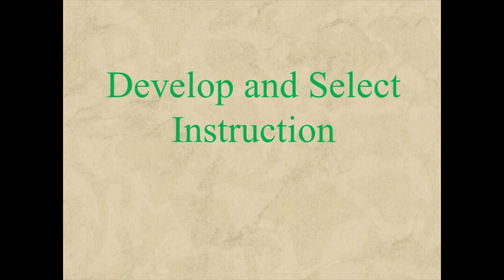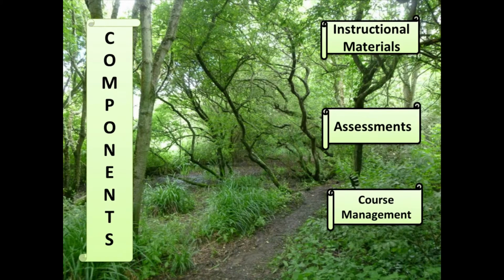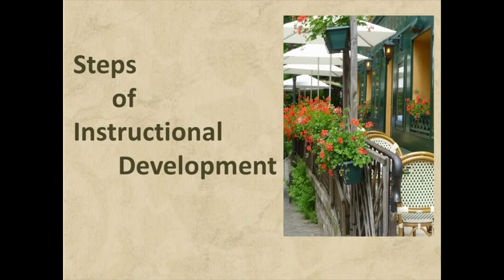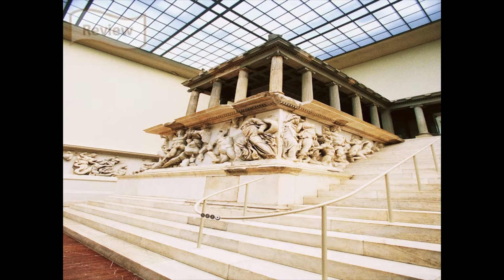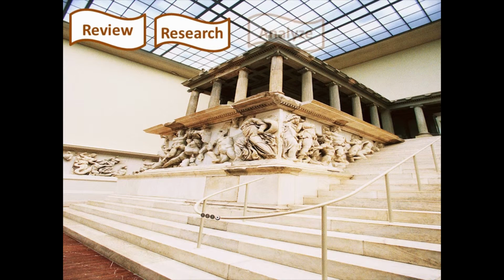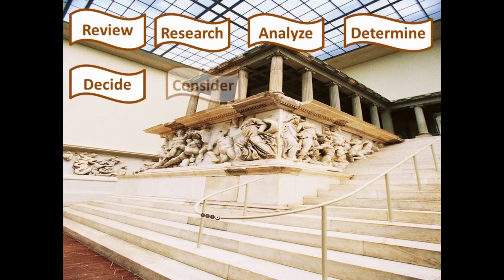CSTE 5337 PPT ID 6 and 7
Instructional Design Instructional Strategies and Develop Instruction